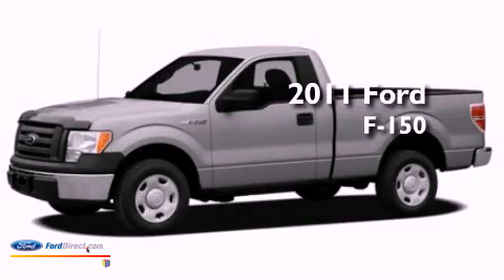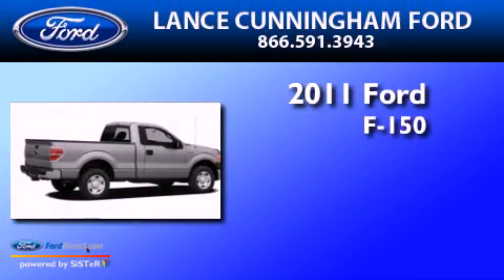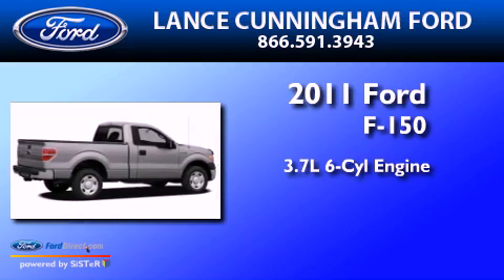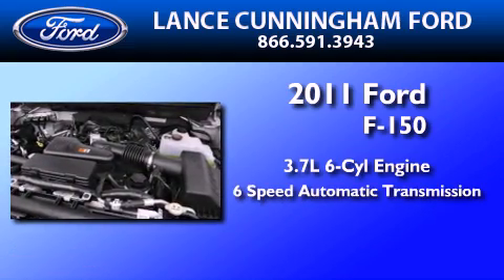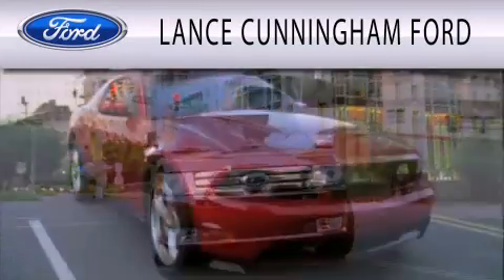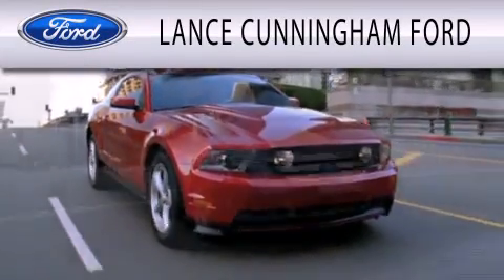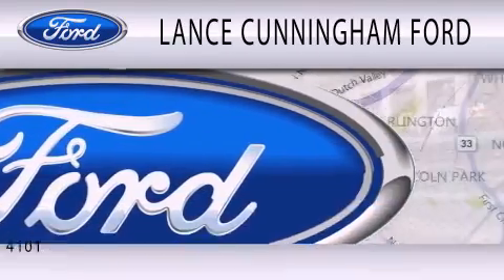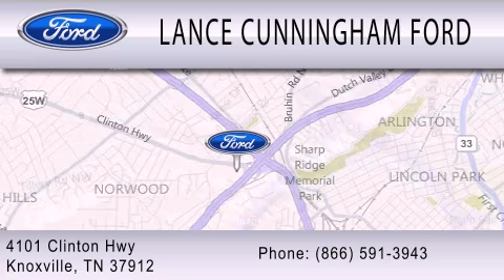2011 FORD F-150 TN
Year : 2011
 Make : FORD
 Model : F-150
 Engine : 3.7L V6
 Trans . : AUTO 6SPD
 Exterior : OXFORD WHITE

 Stock : 110145